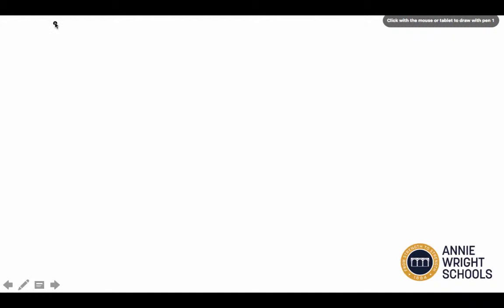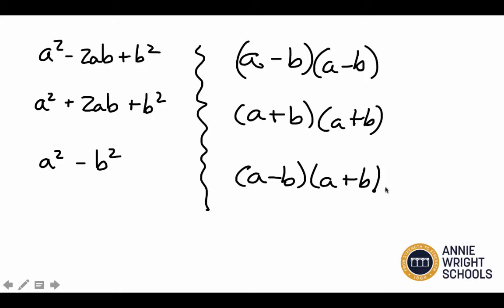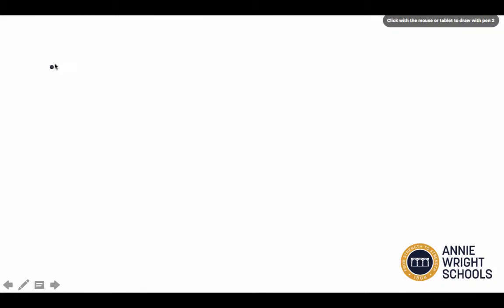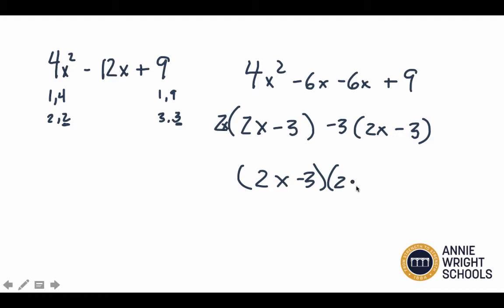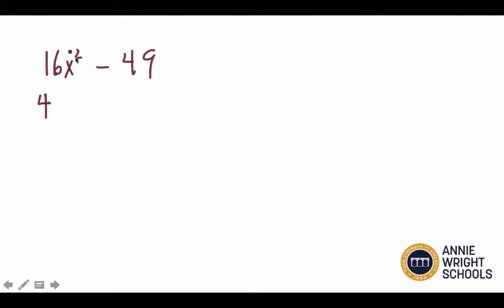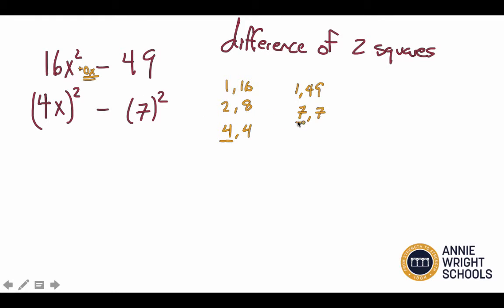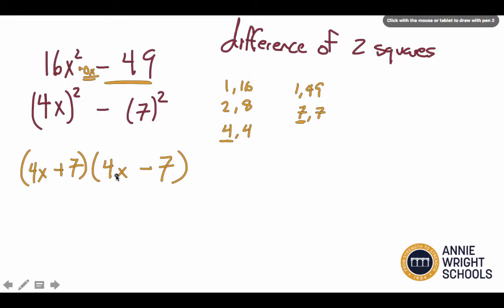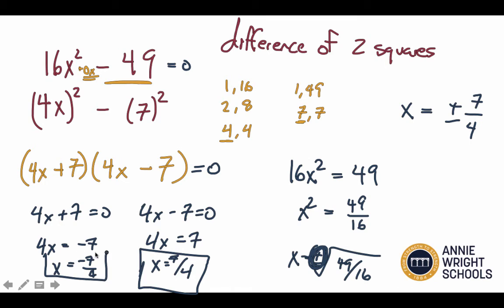Lesson 2.4 - Special Forms of Quadratics